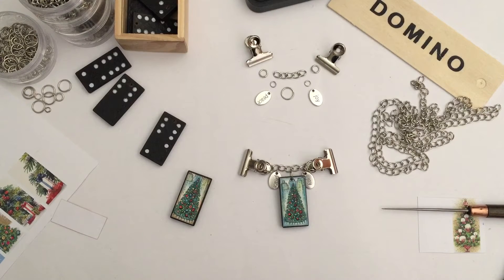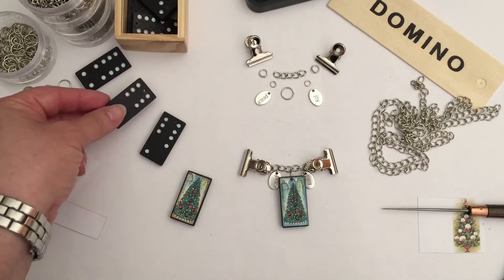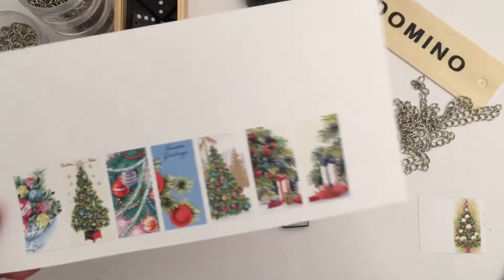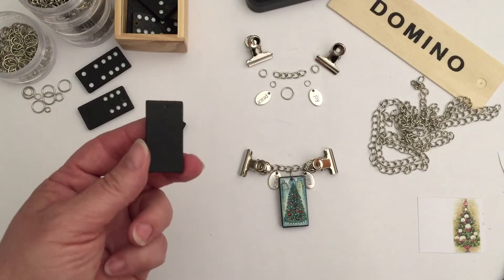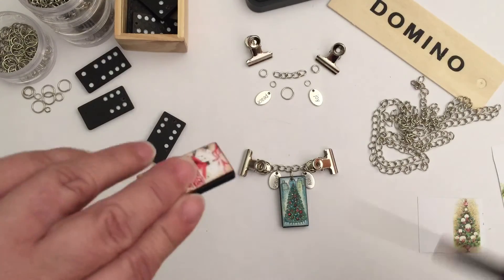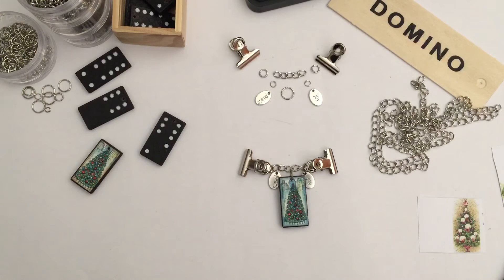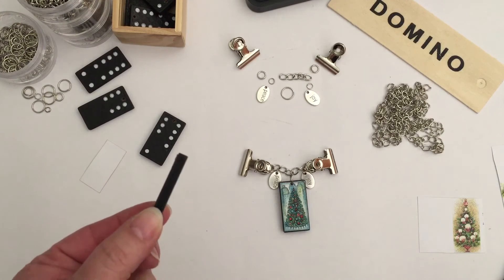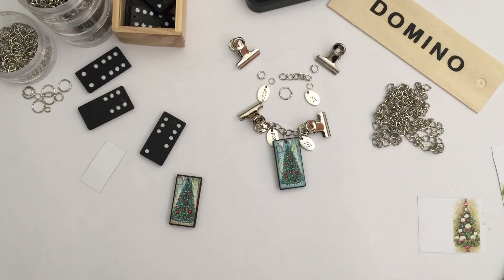Altered domino journal closure "tutorial"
A while back I shared a journal with an altered domino on the closure, here I explain how I did it and show what I used.